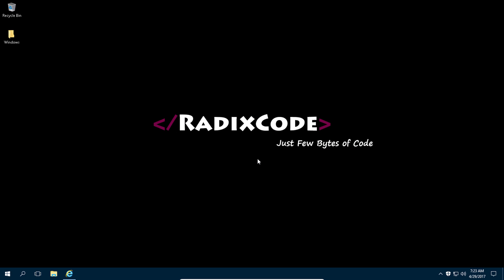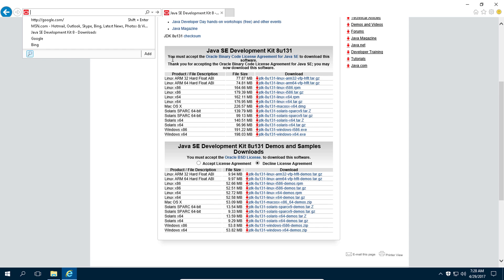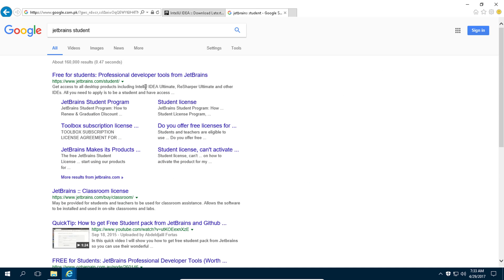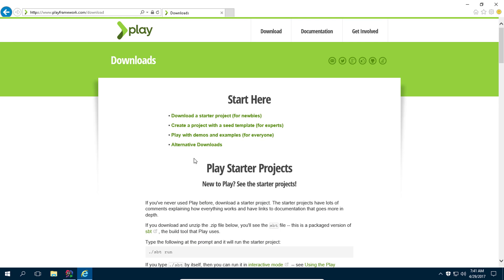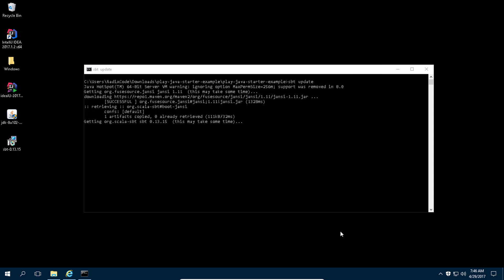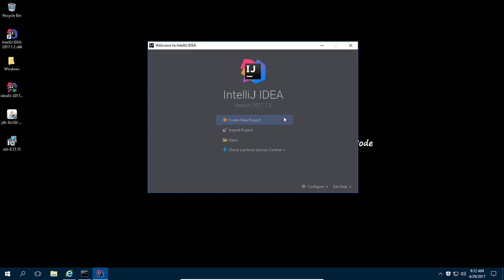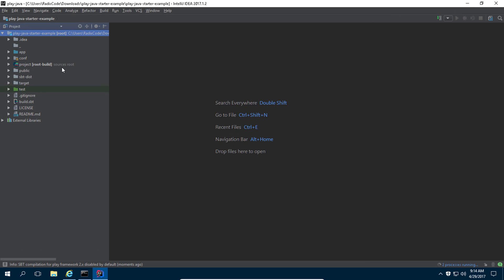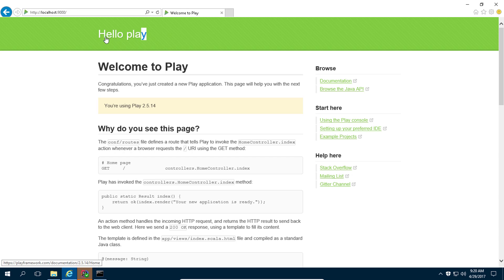Play Framework Tutorial # 1 | Setup Dev Environment in Windows For IntelliJ IDEA IDE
Hi , From this video RadixCode going to start new Video series on Play Framework , which is one of the most popular Web Framework in JVM Ecosystem. Play Framework is very easy to learn , it focus on developer's productivity. You can develop Web apps with Play Framework in Java and Scala languagees.These video series just focus on Java language so i will be developing apps in Java language.

In this video i will show you how to setup your development environment in Windows in IntelliJ IDEA IDE and in the next video i will show you how to setup development Environment in Eclipse so subscribe to my channel for more videos.